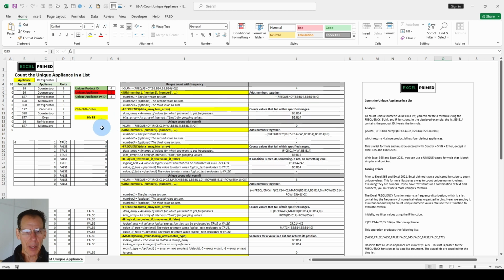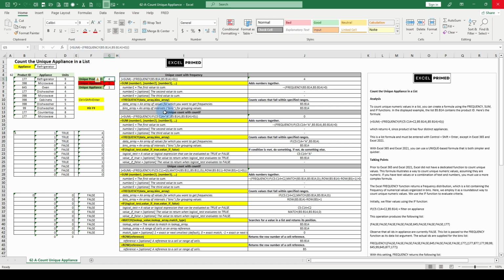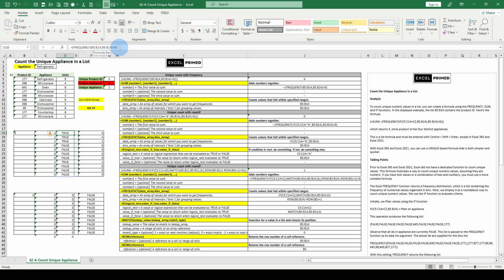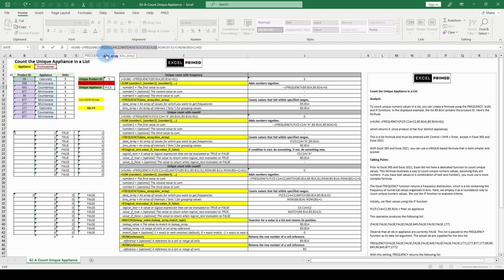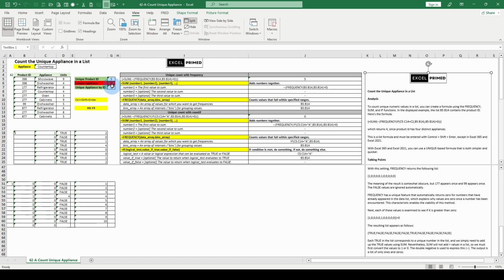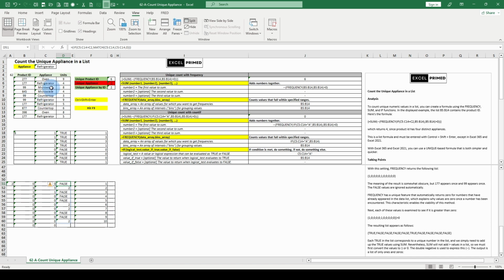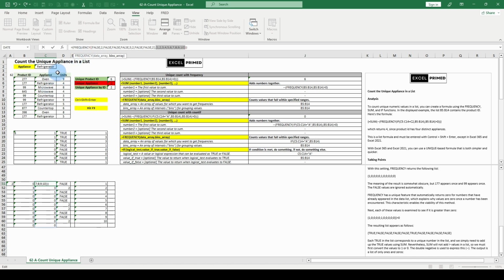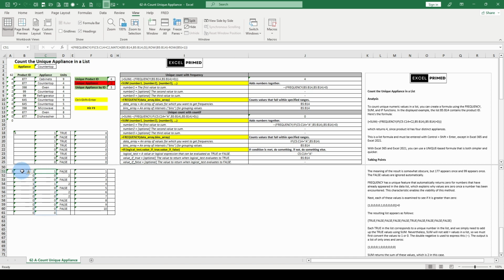The Fastest Way to Count Unique Appliances in Any Spreadsheet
Think counting unique items in Excel is simple? Think again—especially if you're using older versions. This guide shows you how to do it right, with or without the latest functions.

This Excel video teaches you how to count the number of different appliances in a list in a simpler and more efficient way.

Imagine you have a list of employee numbers representing appliances, and you want to know how many unique appliances are in the list. Before newer versions of Excel, this was a bit tricky.

The video shows you a formula that uses the FREQUENCY, SUM, and IF functions. It checks each appliance and determines how many times it appears in the list. If it appears only once, it's counted as unique.

The video explains that this formula is a workaround, as Excel didn't have a direct way to count unique values back then. The newer Excel versions, like Excel 365 and Excel 2021, have a simpler function called UNIQUE for this purpose.

The video also gives you tips on using the formula with different conditions and how to adapt it to the latest Excel standards.